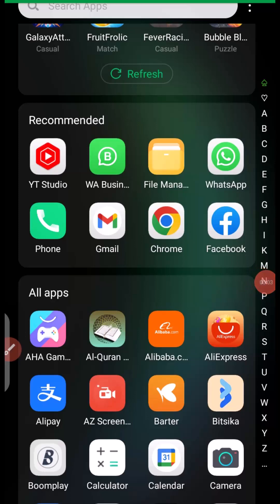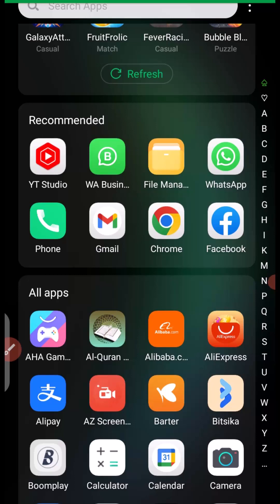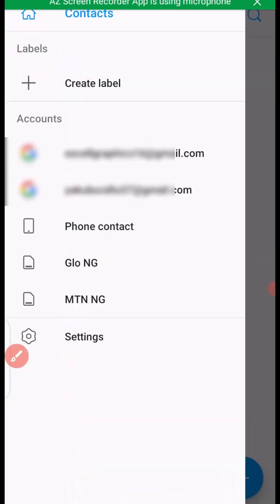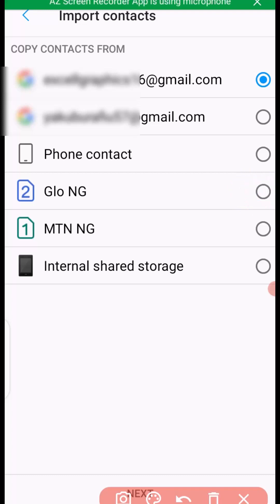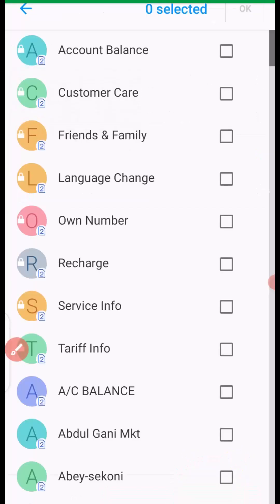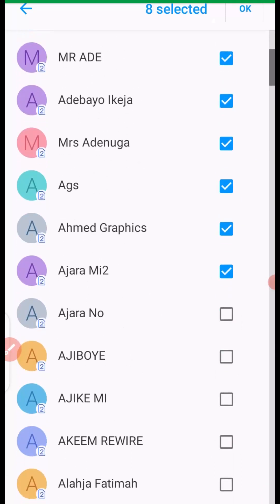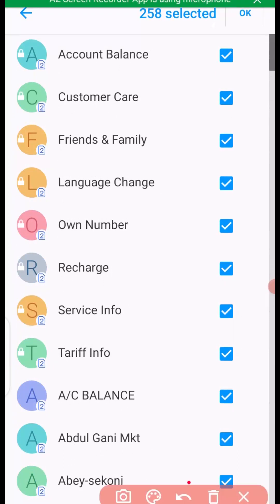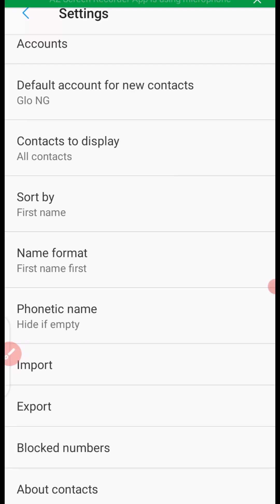Discover the Easiest Method: Import SIM Contacts to phone (Android)